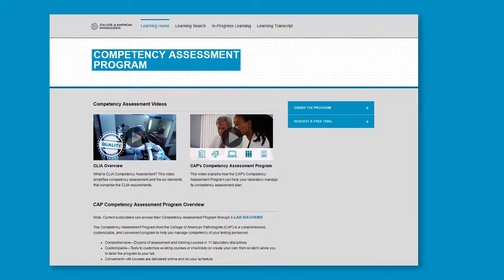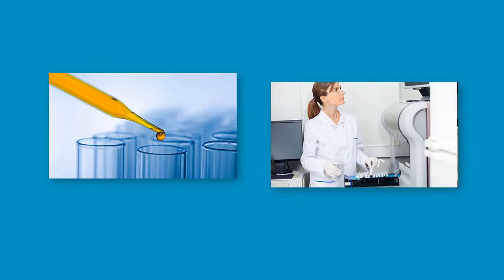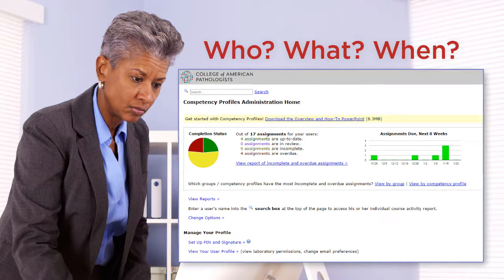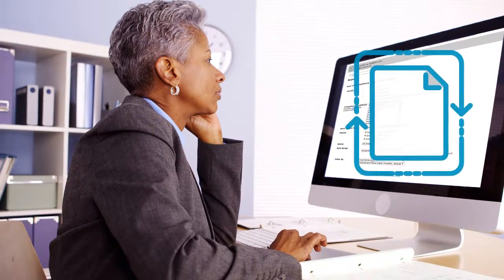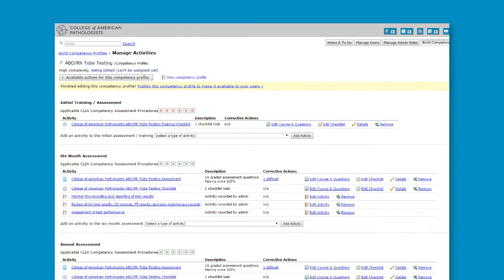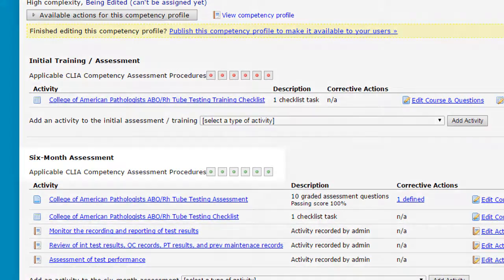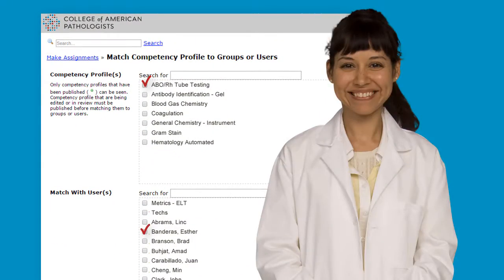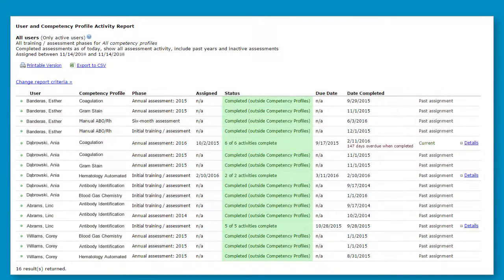Competency Profile Tool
Learn how the competency profile tool in the CAP’s Competency Assessment Program can save you time and help avoid accreditation deficiencies.